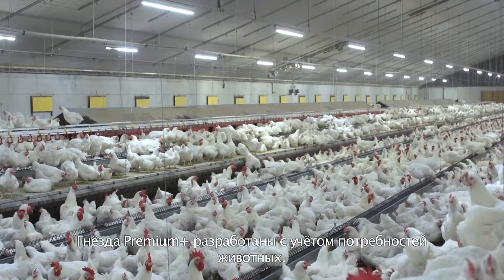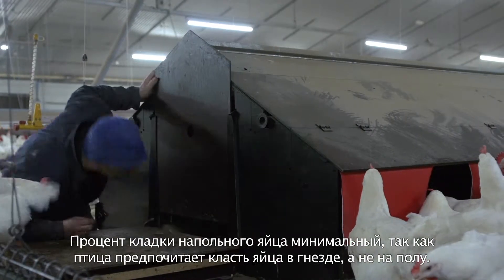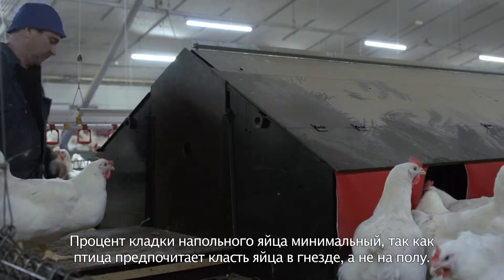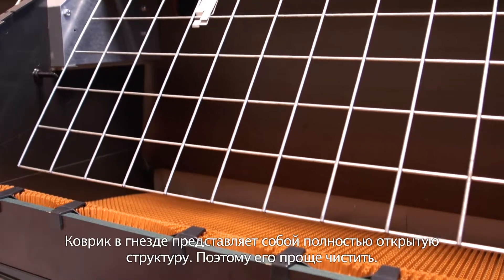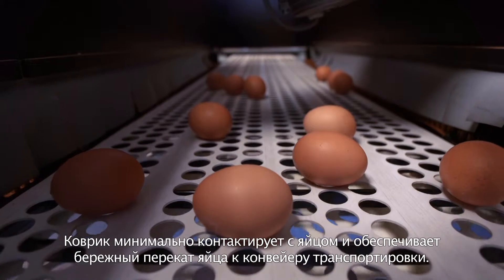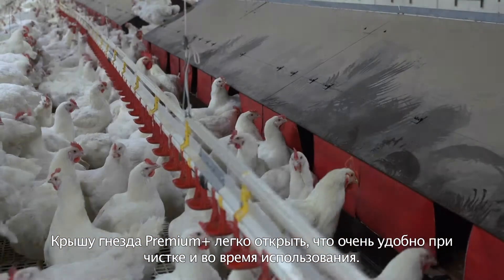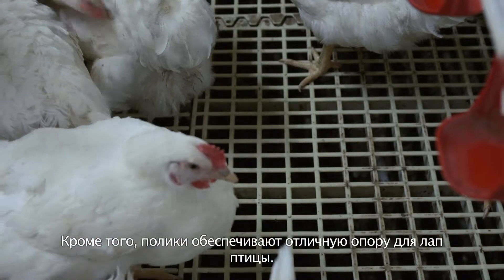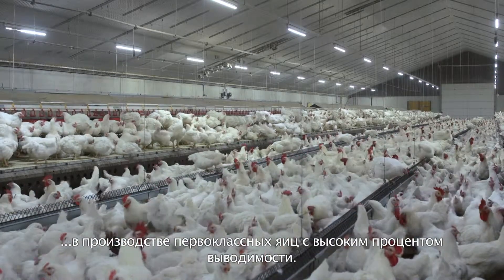[RU] Гнезда Premium+®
Гнездо для несушек Premium+® было разработано специально для сектора разведения птицы. Гнездо для несушек обеспечивает несушкам достаточно места для откладывания высококачественных яиц. Открытый настил в гнезде обеспечивает чистоту гнезд и яиц. Точкой отправления при разработке гнезд стало поведение животных. В результате этого обеспечивается самое большое количество инкубационных яиц высшего сорта при использовании гнезд для несушек Premium+.